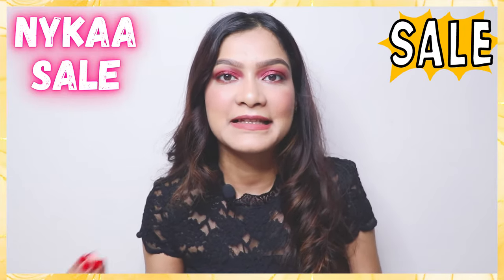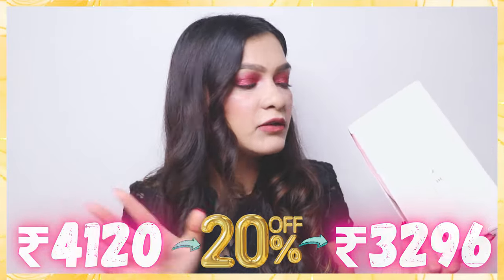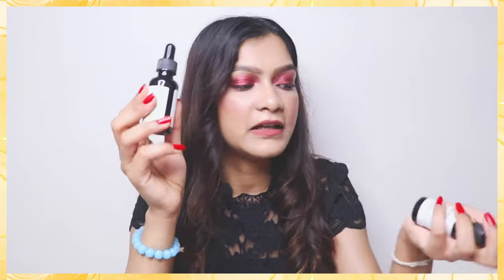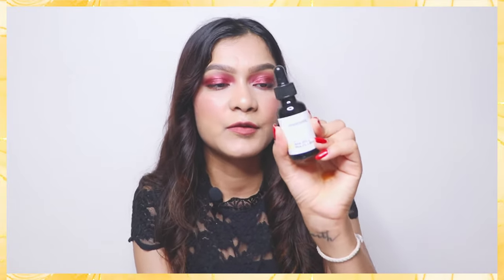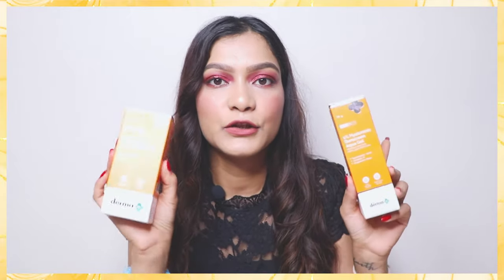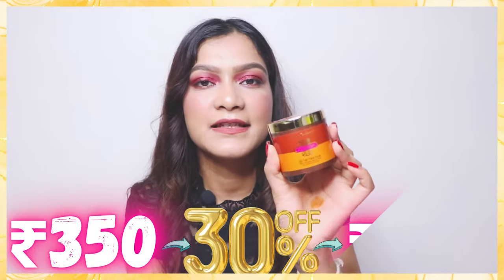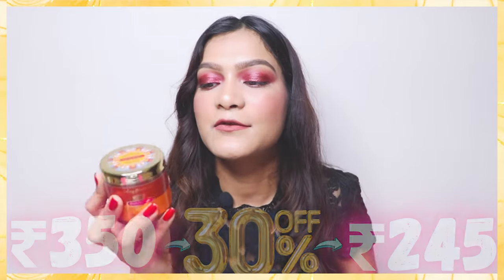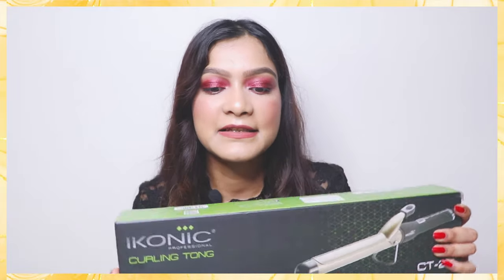HUGE Nykaa Sale Haul & Recommendations 😍 | Skincare, Makeup Tools & Much More...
Hey guys, today's video is all about my huge nykaa sale haul. This time I bought a lot of skincare, makeup tools and hair electronic items. I hope you liked the video and enjoyed watching it.

Product Details:
Plume Beauty 16 Pcs Professional Makeup Brush Set
Plume makeup sponge set
Juicy Chemistry Helichrysum & Rosehip Face Oil
Juicy Chemistry Hemp Seed Cold Pressed Carrier Oil
Juicy Chemistry Blood Orange & Rosehip Lip Balm
PureSense Calm Macadamia Soothing Body Mist
Minimalist 10% Vitamin C Face Serum
Minimalist 25 % AHA + 2% BHA + 5% PHA Peeling Solution
Minimalist Marula Oil 5% Face Moisturizer
The Derma Co 1% Hyaluronic Aqua Sunscreen Gel
The Derma Co Ultra Matte Sunscreen Gel
Inveda De Tan Face Pack
Ramsons U R LOVELY Perfume
Alan Truman The blow brush
IKONIC CURLING TONG- 28MM

COPYRIGHT: Everything you see on this video was created by me (Tanya Chaudhary) unless otherwise stated.

xoxo.
KBYE.